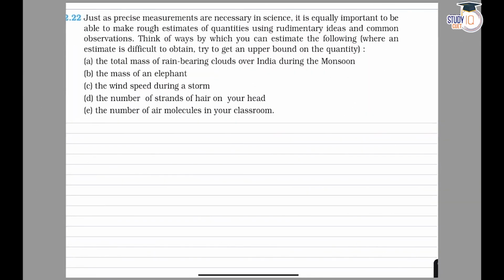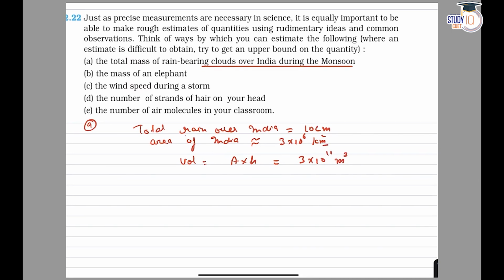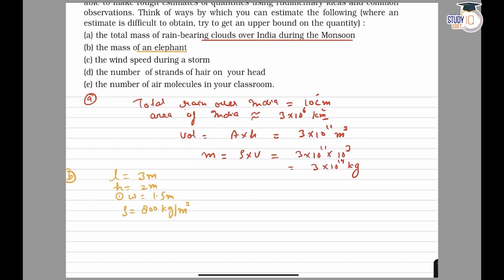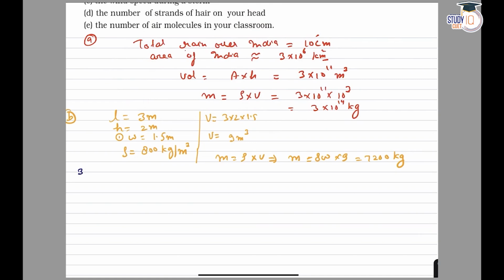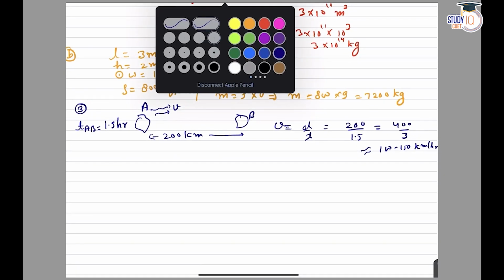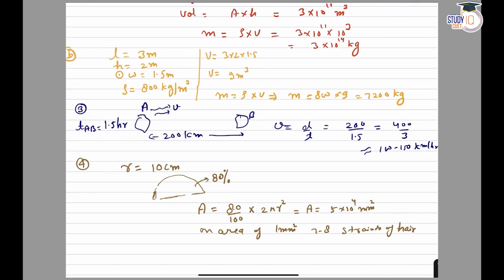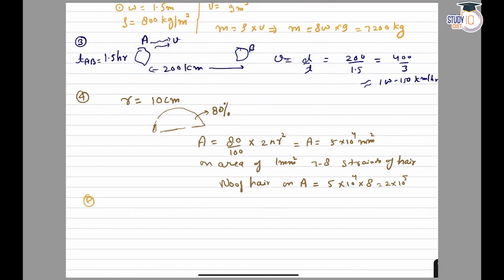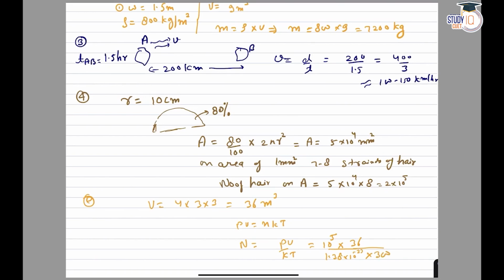NCERT Solutions Class 11 Physics Chapter 2 Question No. 22 | Units and Measurements